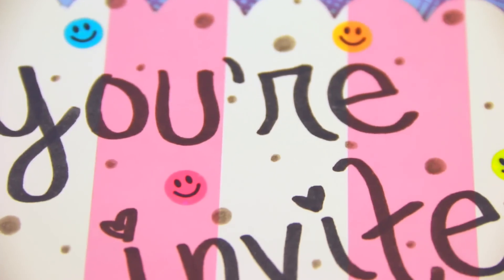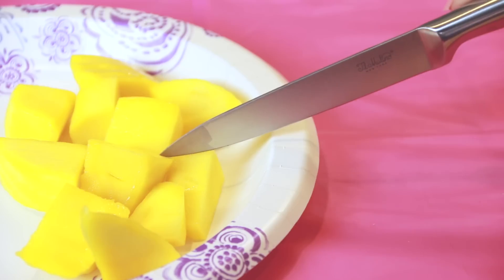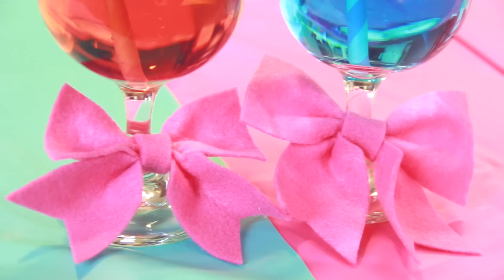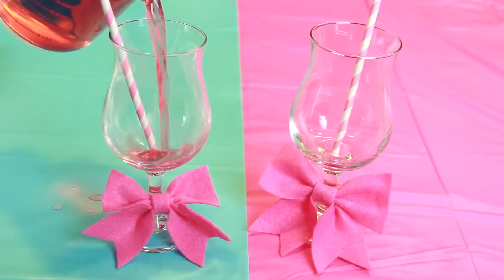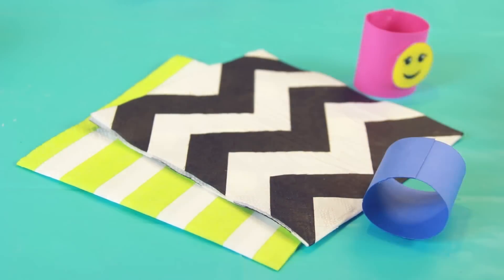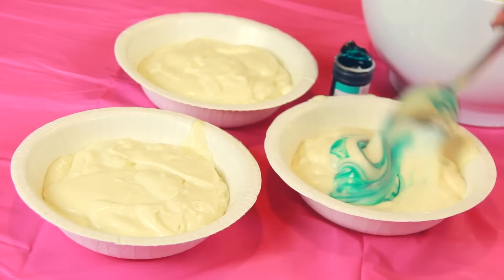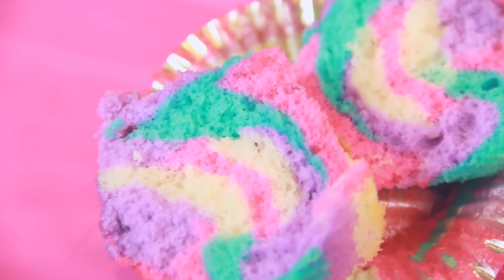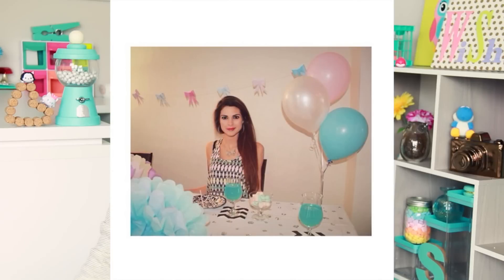DIY EMOJI PARTY - Unicorn Cupcakes & Easy Decor | SoCraftastic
In this DIY, learn how to make some easy emoji party projects! Learn how to create magical unicorn cupcakes for your birthday party or no sew felt bows to decorate. I also teach you how to make reusable napkin rings with stickers, fun customized place settings / name tags, & a healthy snack in the shape of an emoji face using mangoes & apples - food art gone emoji!

: : : SEND ME MAIL : : :
Sarah Takacs